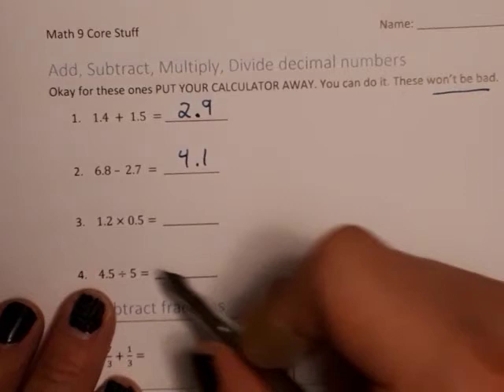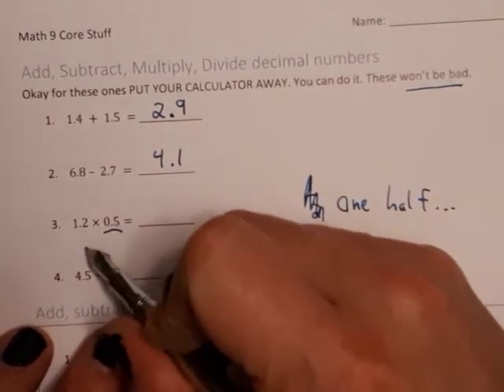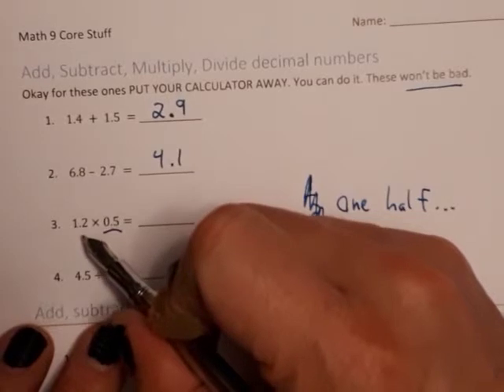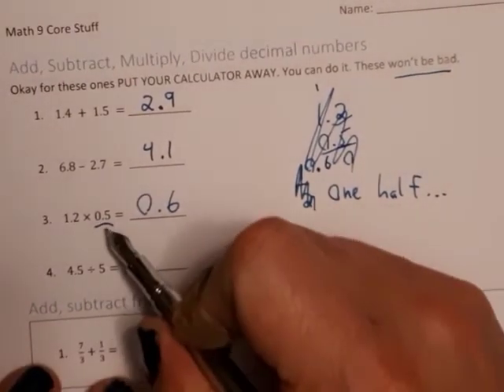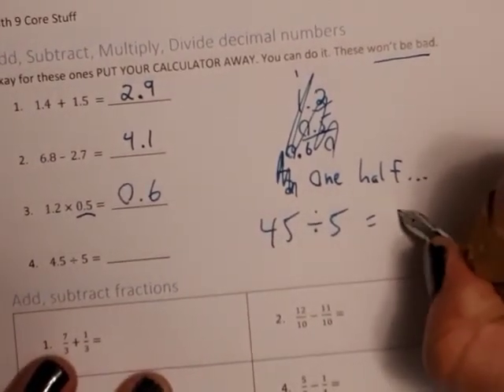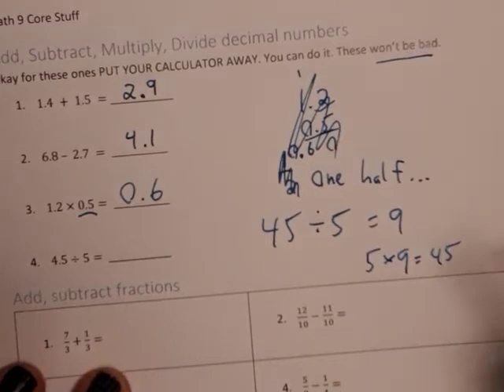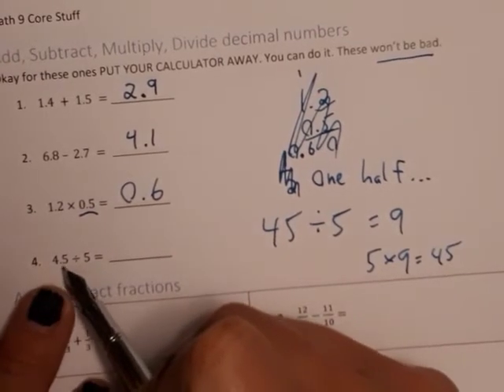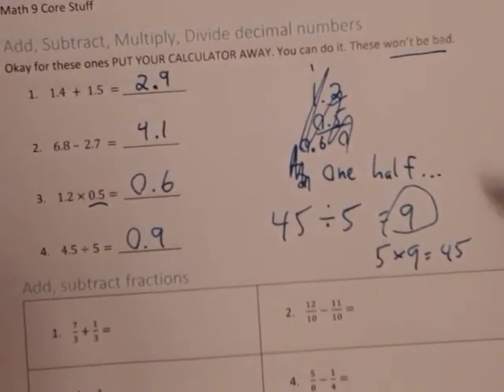Decimals with Seagulls Yoda